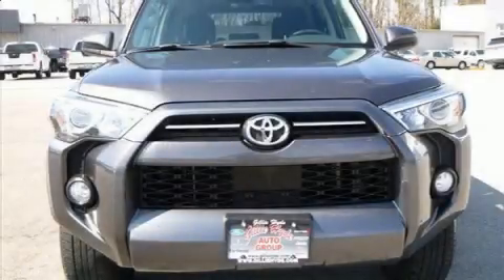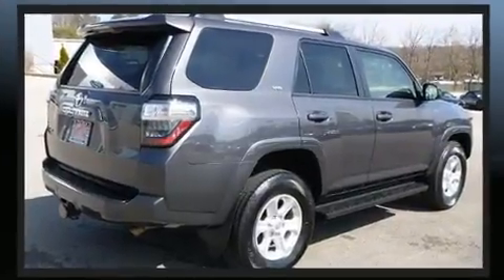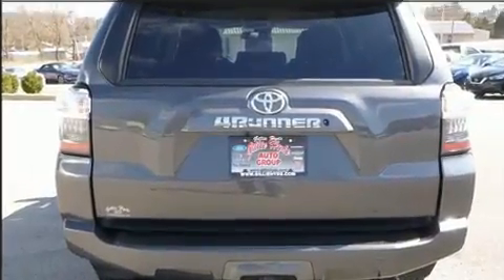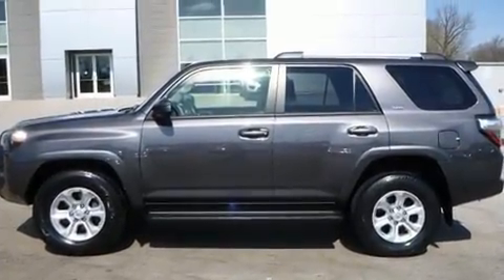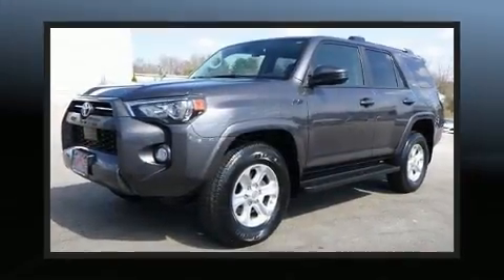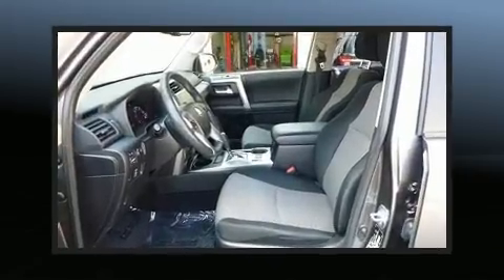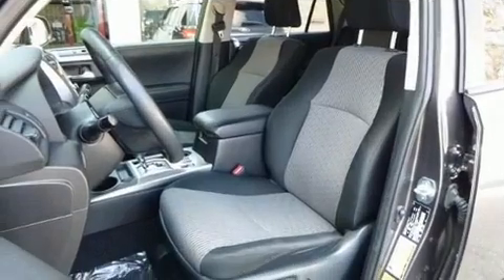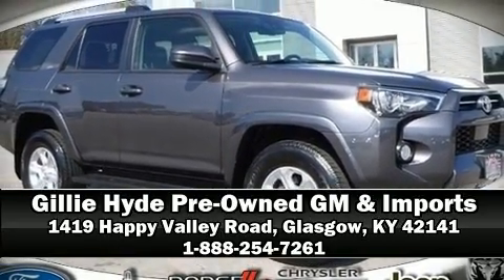2020 Toyota 4Runner SR5 4x4 in Glasgow, KY 42141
You can expect a lot from the 2020 Toyota 4Runner. With fewer than 45,000 miles on the odometer, this 4 door sport utility vehicle prioritizes comfort, safety and convenience. It features an automatic transmission, 4-wheel drive, and a 4 liter 6 cylinder engine. The following features are included: variably intermittent wipers, a leather steering wheel, front fog lights, skid plates, cruise control, a trailer hitch, and 1-touch window functionality. Audio features include an AM/FM radio, and 8 speakers, providing excellent sound throughout the cabin. Toyota also prioritized safety and security by including: dual front impact airbags with occupant sensing airbag, front side impact airbags, traction control, brake assist, anti-whiplash front head restraints, ignition disabling, an emergency communication system, and 4 wheel disc brakes with ABS. Electronic stability control ensures solid grip atop the road surface, no matter how challenging the driving conditions. A Carfax history report indicates just one previous owner. Our sales reps are extremely helpful & knowledgeable. We'd be happy to answer any questions that you may have. Please don't hesitate to give us a call.